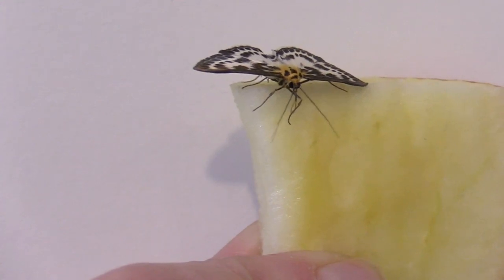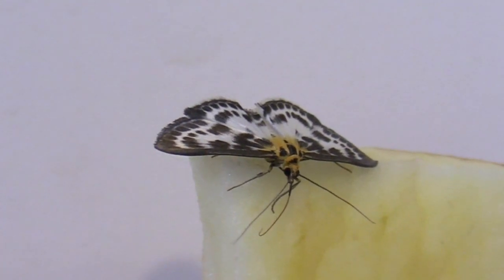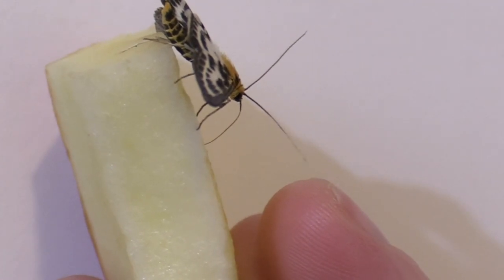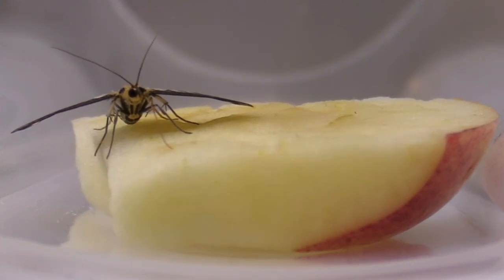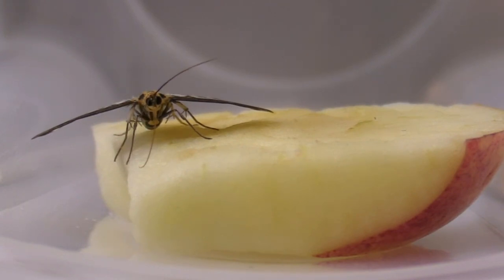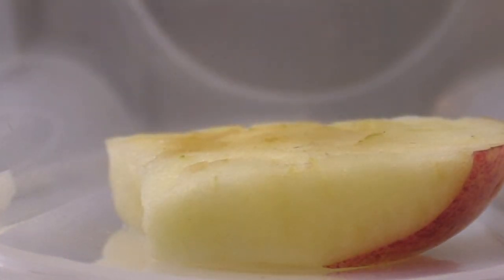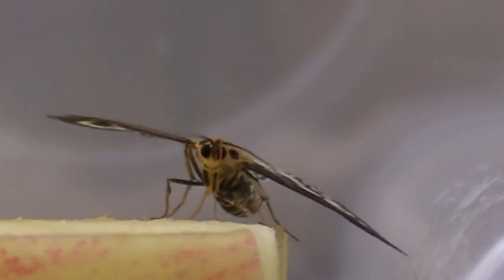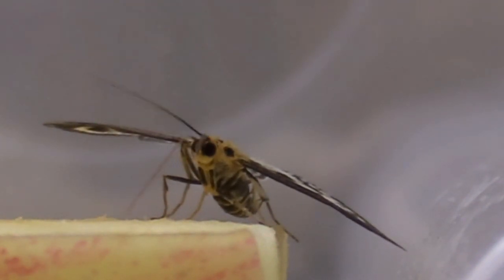February "Small Magpie Moth" Enjoys An Apple!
Last week I filmed a small Magpie Moth on my living room wall. Not something I expected to see in winter. While I was filming it, I lost it in our Hibiscus plant. But a day later it was back on the wall. Then it moved on into the bathroom. Where it stayed for a day or two. Last evening My wife and I decided to try and feed it some apple. And I caught it on film. I did some research and found an article of a woman also finding on one her screen door in February I think that was in the U.S. They do winter over as caterpillar's in their cocoon, so if that cocoon was indoors they could very well emerge as moths earlier than normal. Magpie Moths are not native to North America, but come from Eurasian countries. They are thought to enter Canada through Nova Scotia. Obviously from imported plants and fruit, or in other packaged goods.

 By: “Mini Vandals”
 My Sincere Thanks To The Composers
 And To YouTube